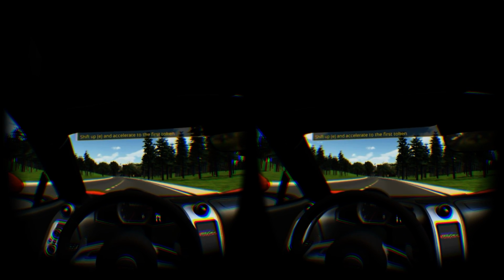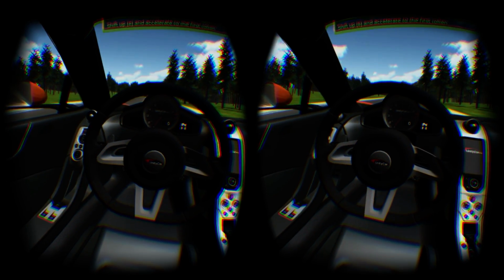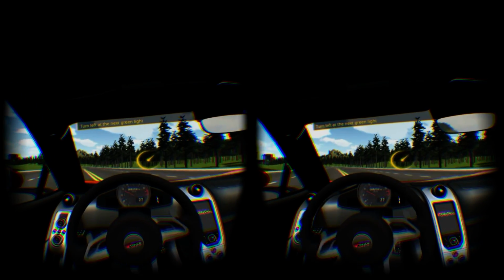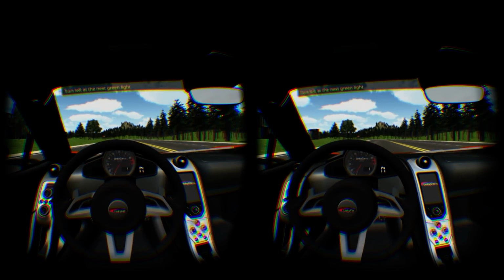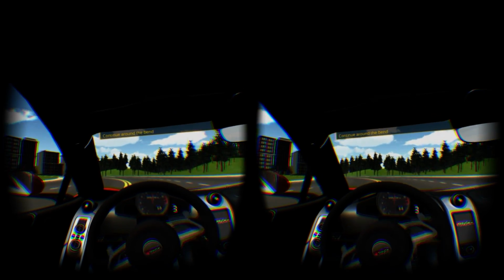Clutch VR Driving Simulator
Clutch VR is a simulator that aims to teach you the basics of driving in the safe environment of Virtual Reality. Developer Jonathan Gerber has just released a short demo of the driving simulator and we decided to take it for a quick spin to see how things are shaping up.